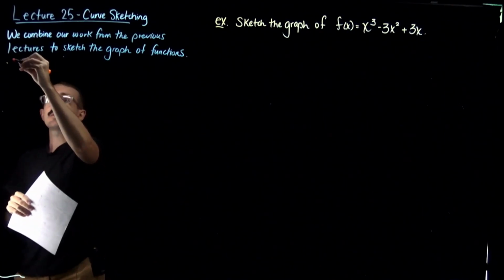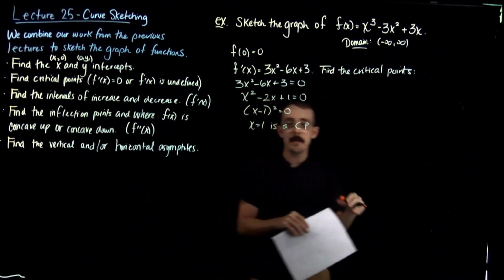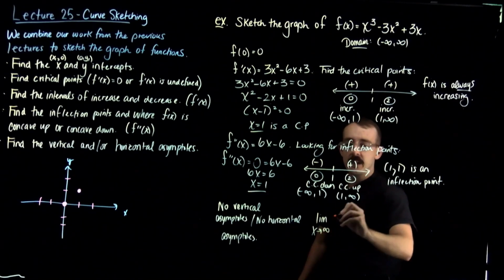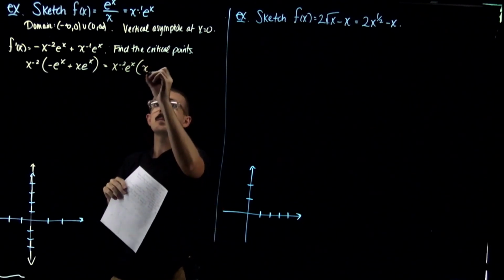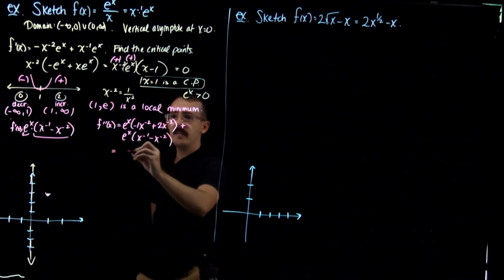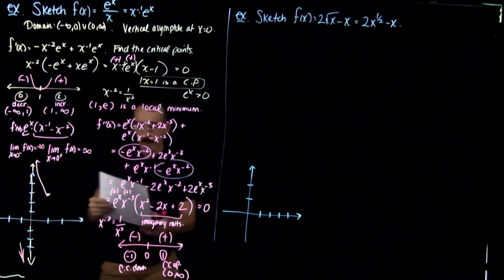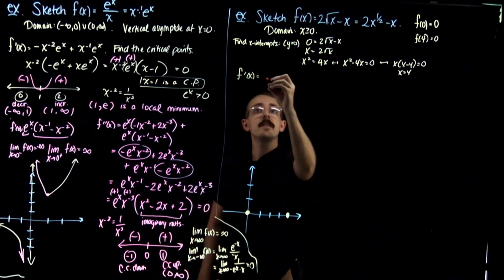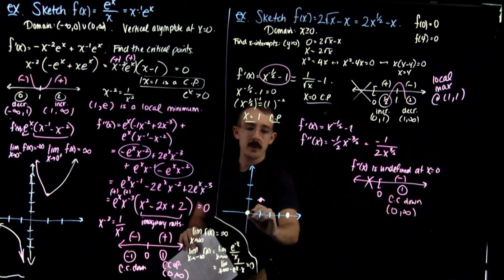Lecture 25 - Curve Sketching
Correction: At 15:57, I should NOT have plugged x = 0 into my function or the derivative for the second example in this video. The function and its derivative are undefined at x = 0. You can plug in a different test point in that interval and arrive at the same conclusion I did.

In this video, we combine our ideas from the previous lectures to sketch the graphs of functions. We go over a variety of different characteristics you can check for when constructing a detailed graph for a function.